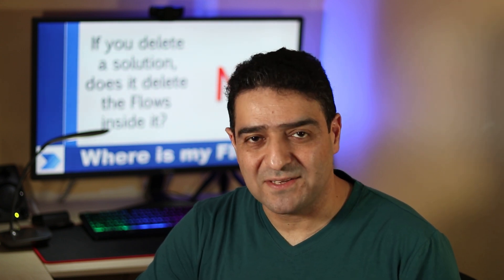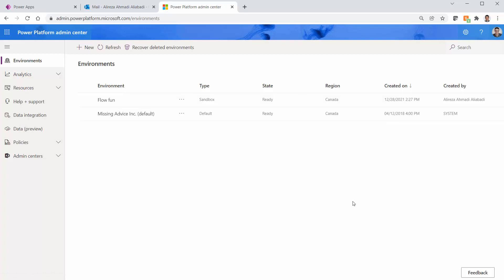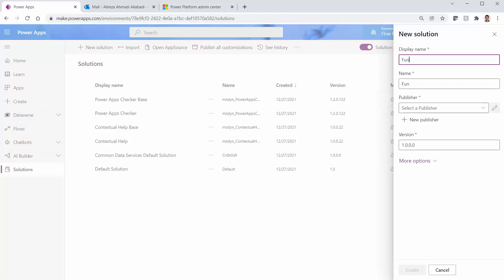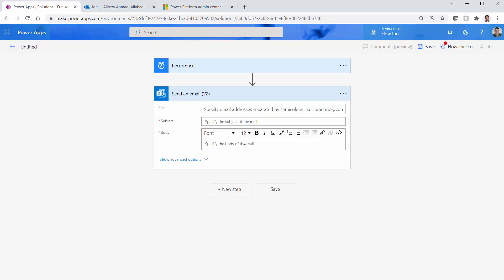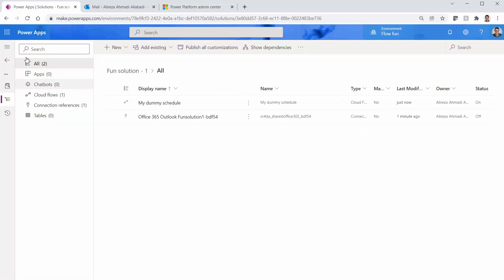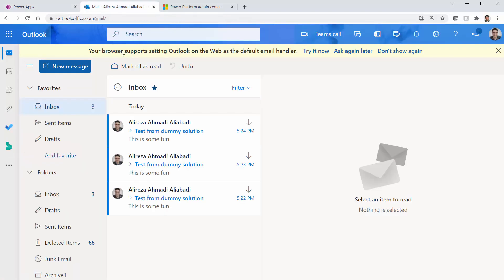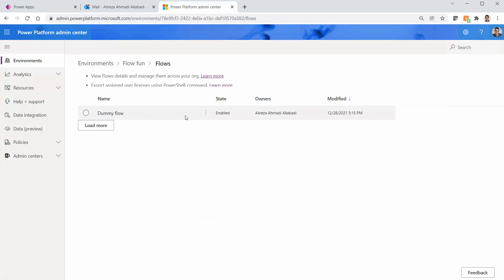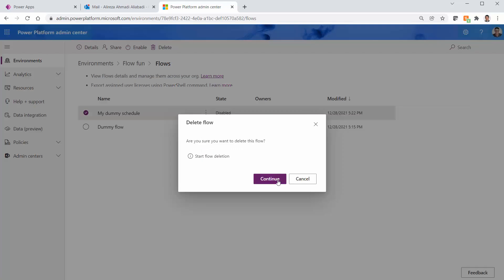Watch this before deleting a solution with Flow inside it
Deleting a solution in Power Platform is not a common thing. When working with a Power Platform solution, we add many elements to the solution, but what happens to those inside elements when we delete the solution? Well for most cases you may not care, but if that elements is an automated cloud flow and keeps on working when we think it is deleted; we are in a bit of trouble.
In this video we discuss that and how to resolve the issue.

- 0:00 Introduction
- 1:14 Building the solution and a Flow inside it
- 4:38 Checking the flow and making sure it is working
- 4:54 Deleting the solution that contains a Flow
- 5:55 Tracking down the Flow inside the deleted solution
- 7:34 Conclusion